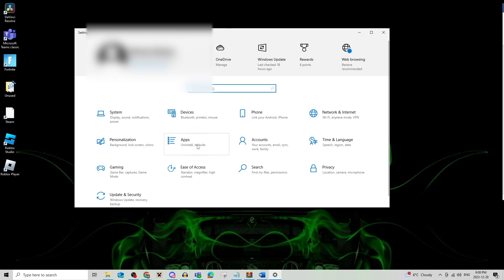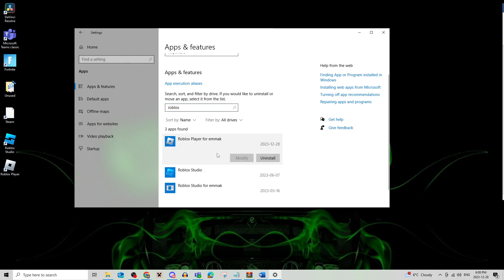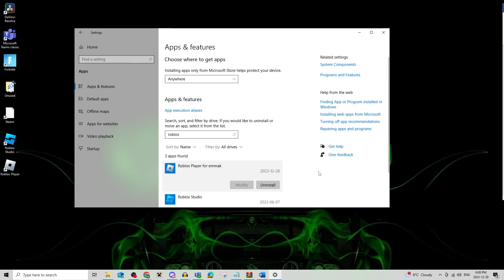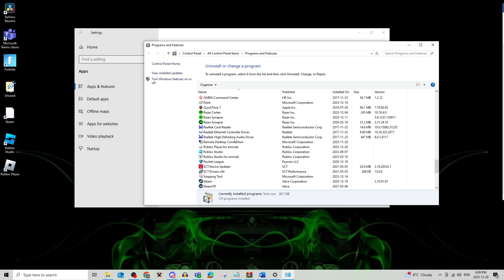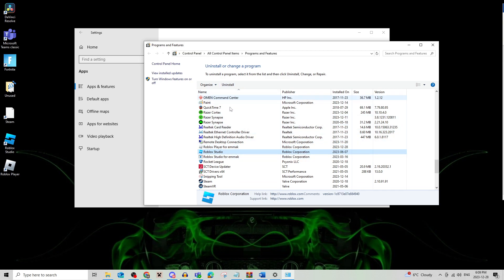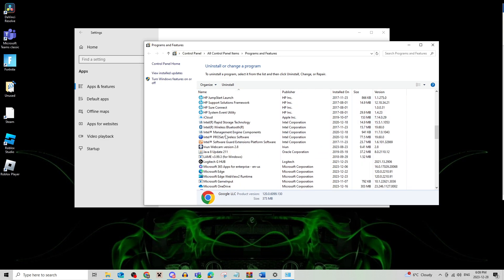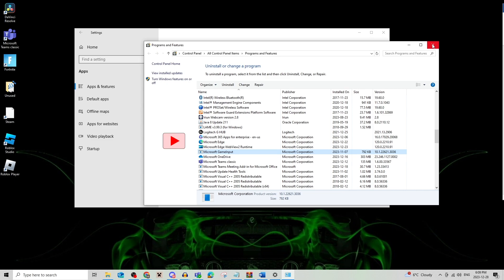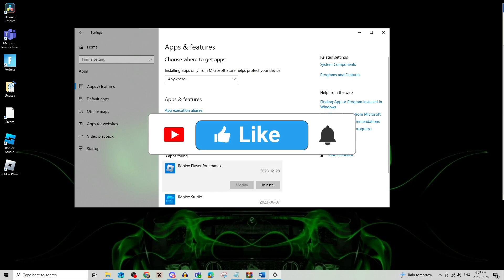How To Fix Roblox Cursor Going Off Screen 2025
How To Fix Roblox Cursor Going Off Screen

In this video we show you How To Fix Roblox Cursor Going Off Screen. If you want to know How To Fix Roblox Cursor Going Off Screen then this is the perfect tutorial for you.